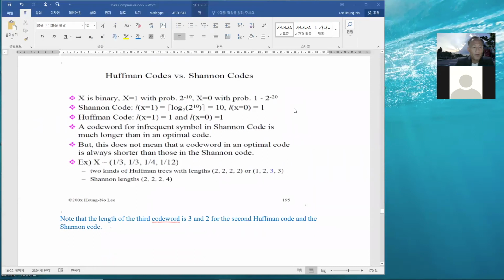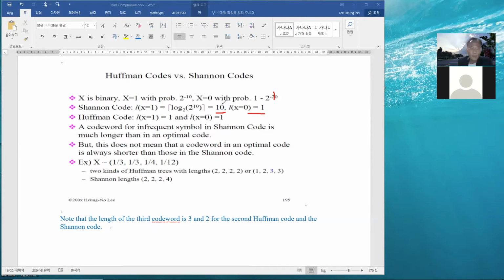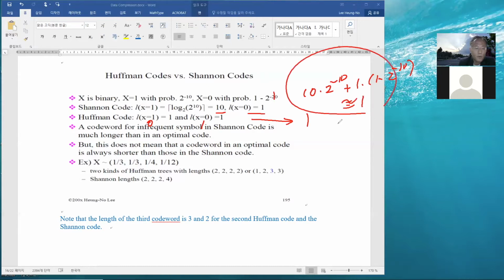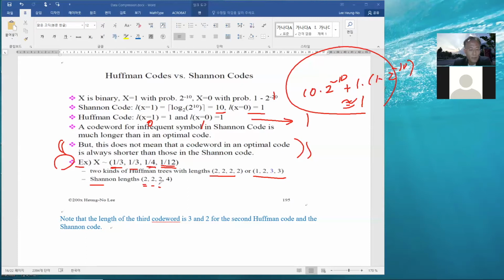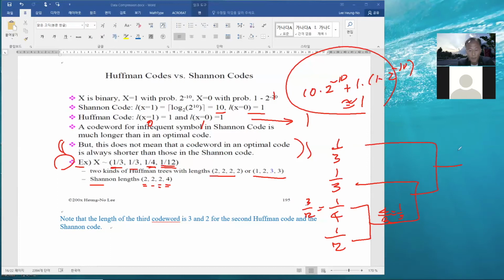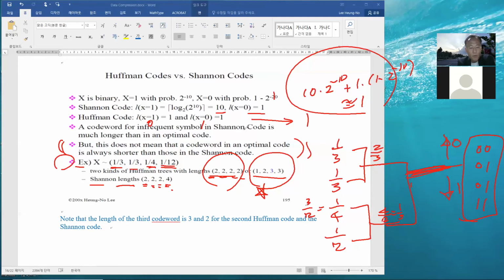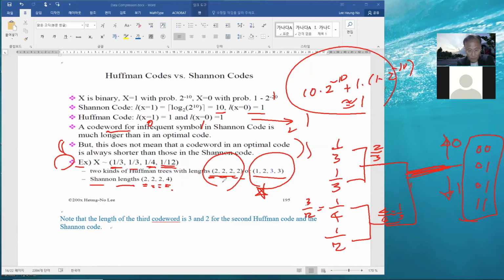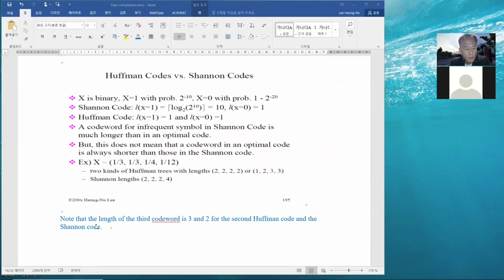Huffman Codes Vs Shannon Codes